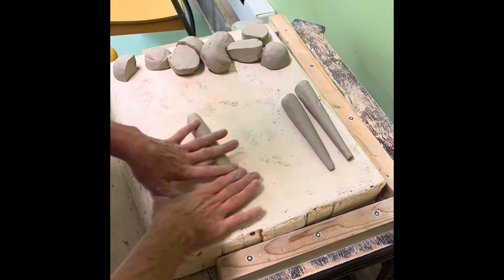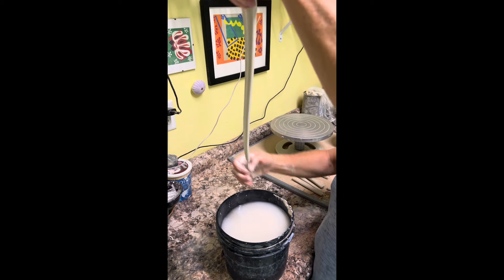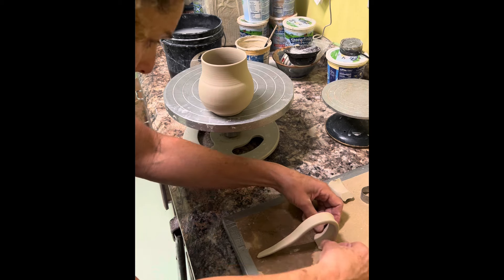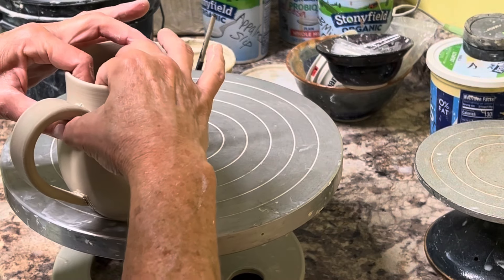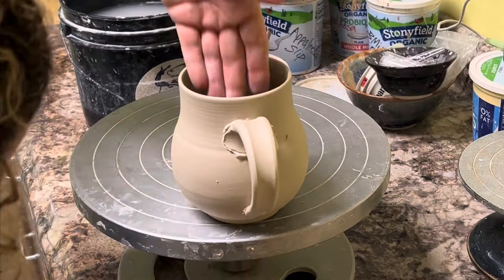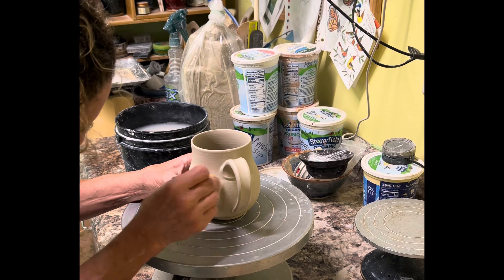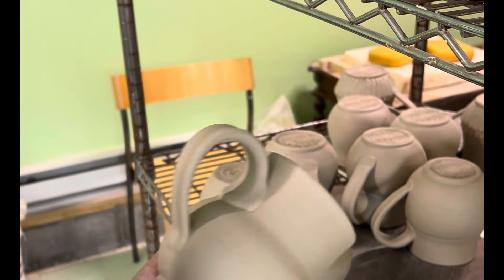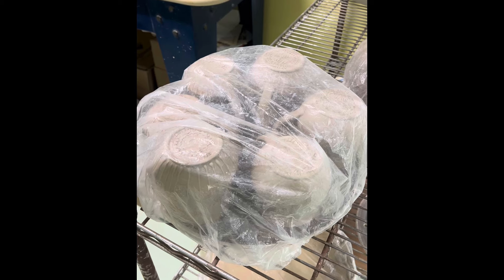Making Pottery Mug Handles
Rolling and pulling handles for wheel thrown mugs.